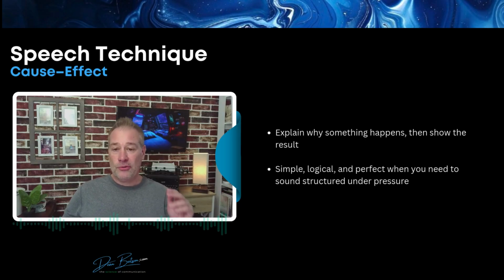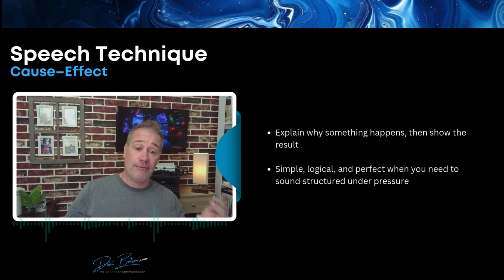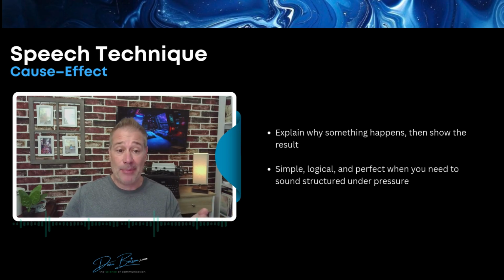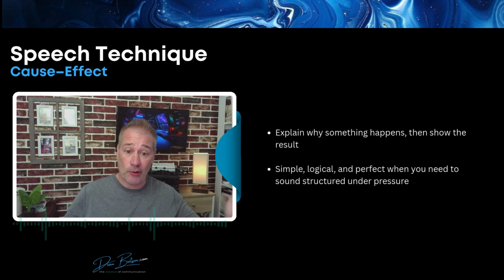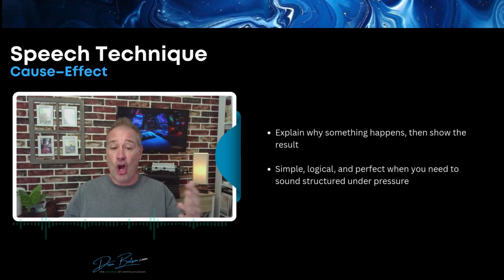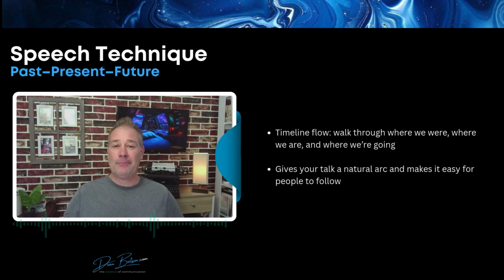Command the Room Module 7 Simple Speech Techniques You Can Use Anytime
Need a quick structure? Use Past–Present–Future, Problem–Solution, or Cause–Effect. Learn how these simple frameworks keep you clear and confident—even under pressure. Plus, a recap of all the key takeaways from this course.